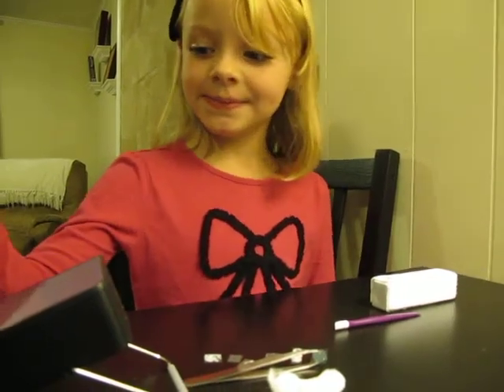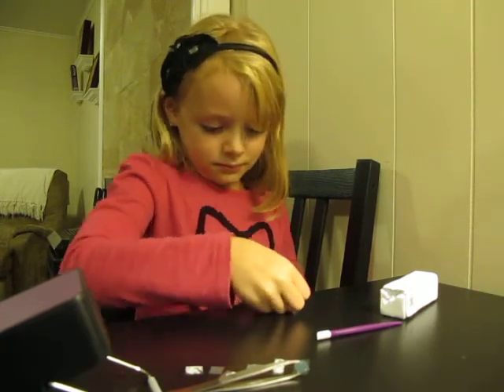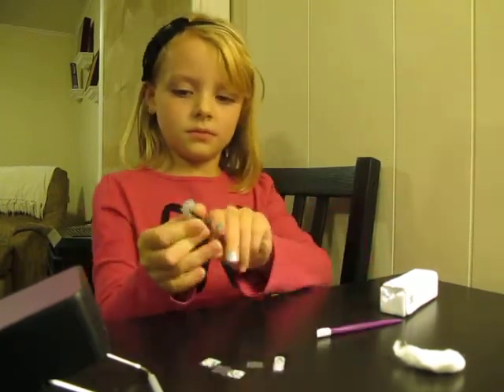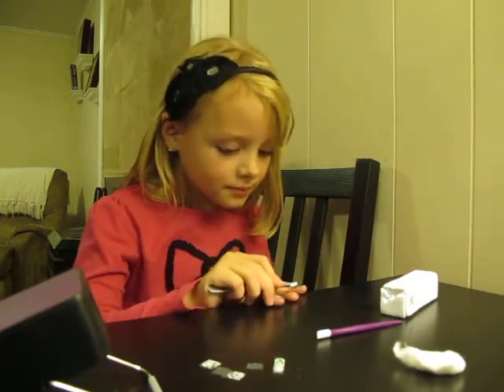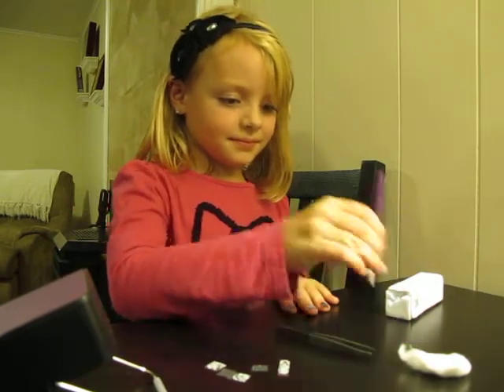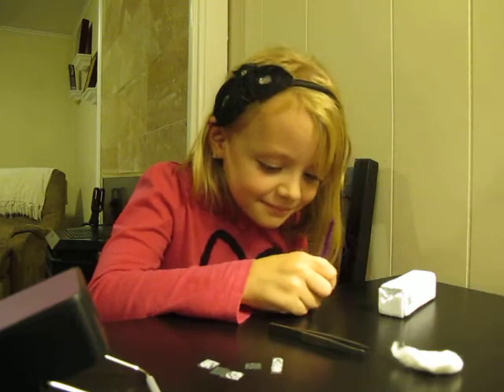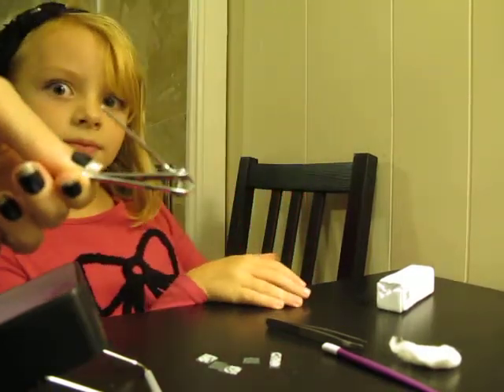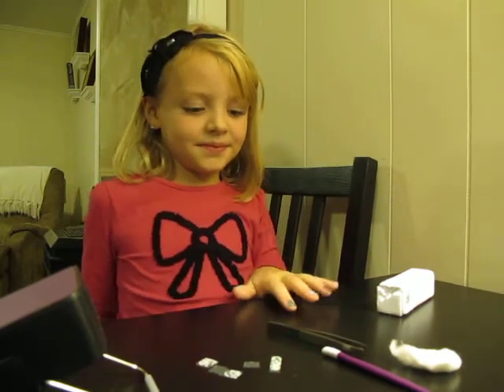Lana's Jamberry nail wrap application video!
My almost 7-year-old daughter demonstrates how to apply Jamberry Juniors!